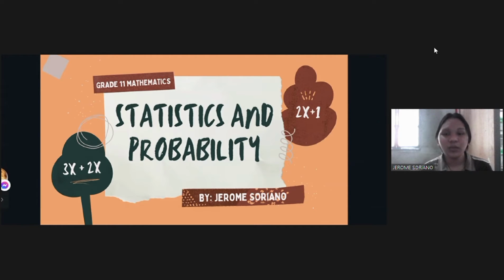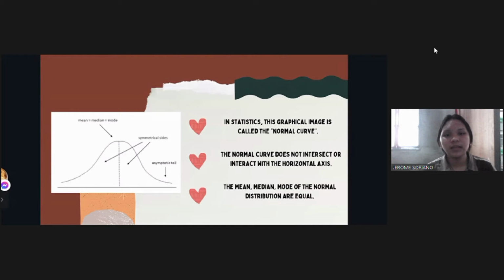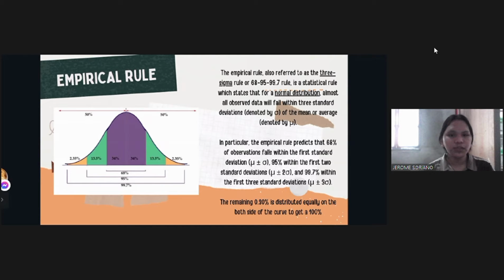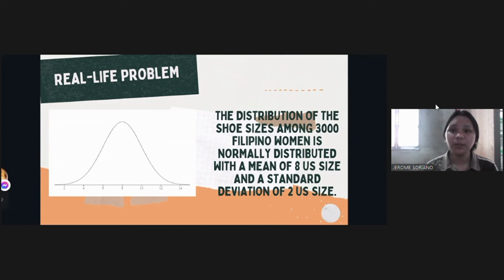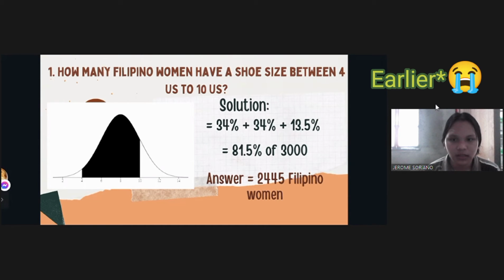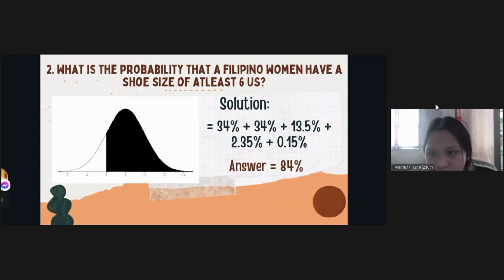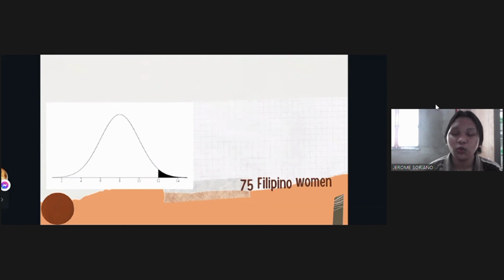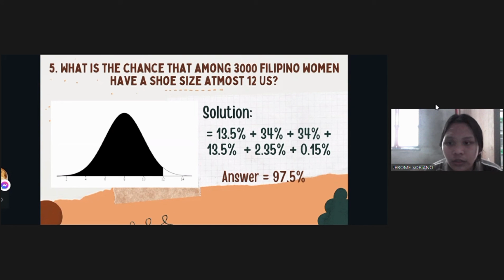Normal Distribution (Vlog Tutorial) Lesson in Statistics and Probability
This video is for our Performance Task in Statistics and Probability and I hope that this video will be a great help to you in the future. Thank you :)